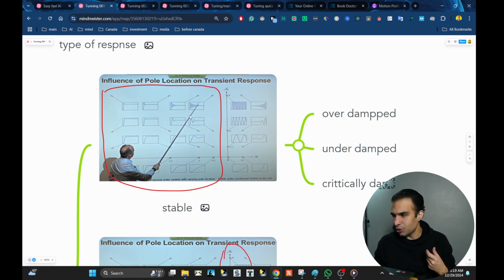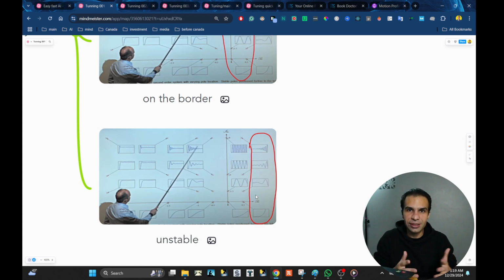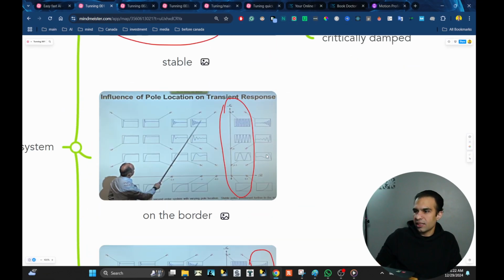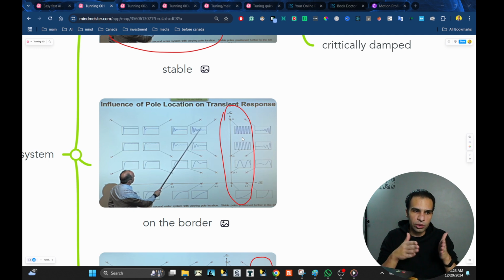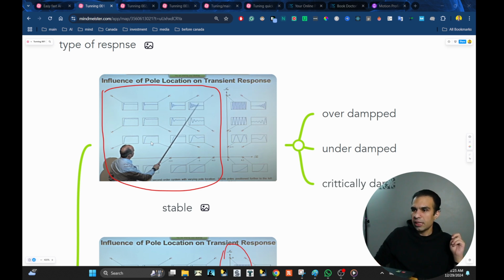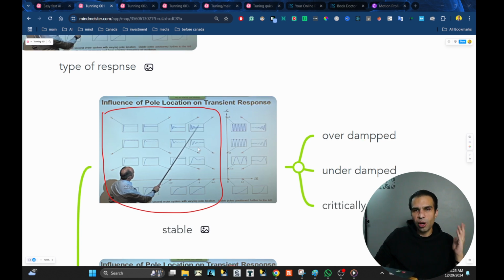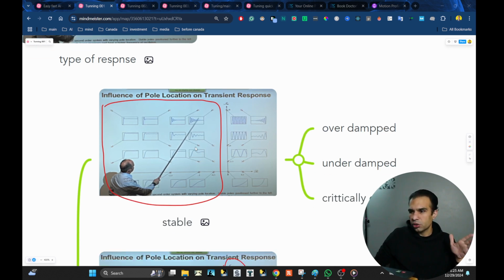Servo Motor Tuning & PID: Is Your Robot Stable? Stability 101 (Robotics & Automation)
🛠️ Servo Motor Tuning & Stability Explained: Is Your Robot Stable?

In this video, I dive deep into the concept of stable and unstable systems in automation and robotics, inspired by Richard's incredible insights. If you've ever wondered what makes a system stable, how to detect instability, and the dangers of overlooking this critical factor in tuning – this is the video for you.

🔍 Key Takeaways:

What is a Stable System? – Systems that eventually settle at a point or oscillate with decreasing intensity.
Understanding Instability – Unstable systems can lead to catastrophic failures, injuries, or burnt-out equipment.
Borderline Systems – Oscillating forever without settling – clocks and oscillators are prime examples.
Real-World Consequences – The hidden dangers of poorly tuned robots, servos, and industrial systems.
🧰 Whether you're a robotics engineer, automation specialist, or just curious about motion control, understanding the fundamentals of stability is essential to keeping your systems running smoothly and safely.

🎯 In the next video, I'll dive deeper into PID tuning and how to stabilize your robot for peak performance.

00:00  Introduction
00:29  Stable Systems
00:59  Introduction to Unstable Systems
02:44  Detailed Explanation of Unstable Systems
03:33  Oscillators
05:07  Stability and Damping